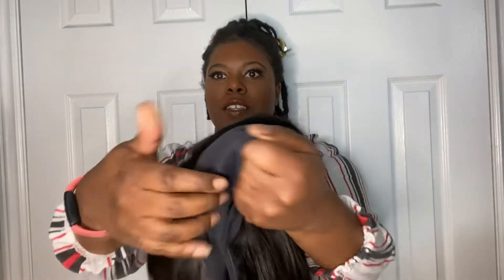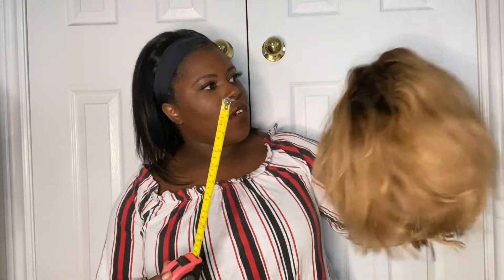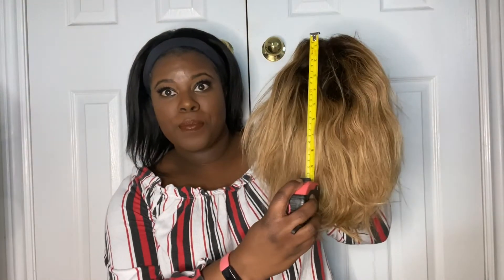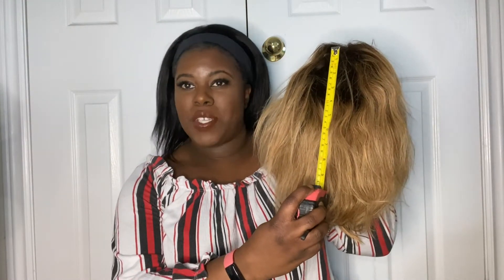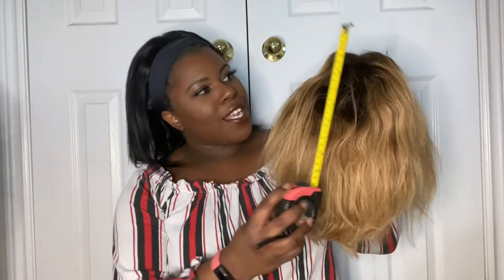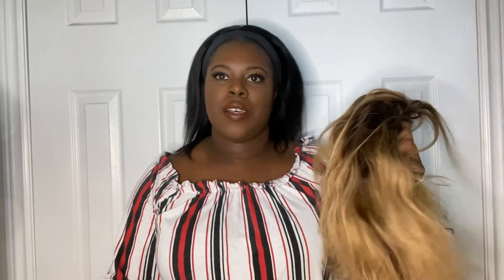AliExpress OYM Hair Store Headband Wig for $50 - Honest Review And Unboxing - Tinesha W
PRODUCT INFORMATION
180 Density, straight 12 inches (Hair was on sale for $52 Canadian dollars)